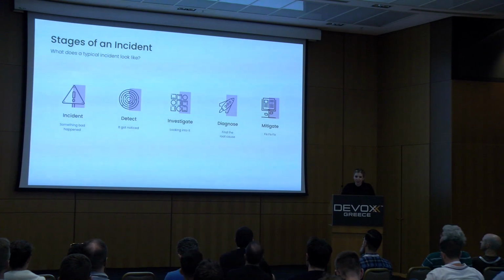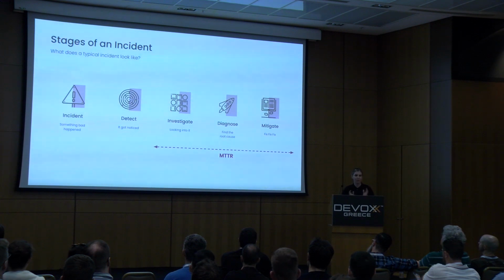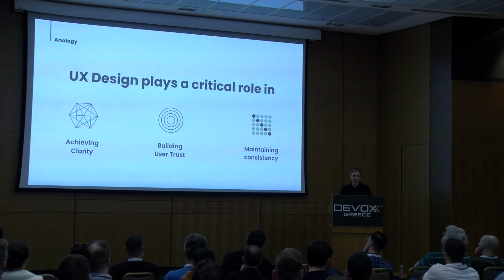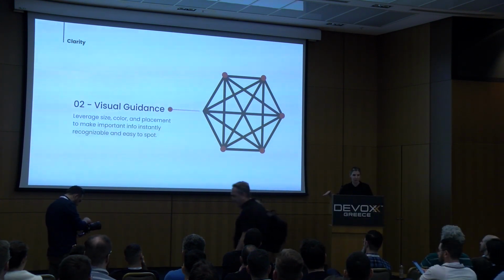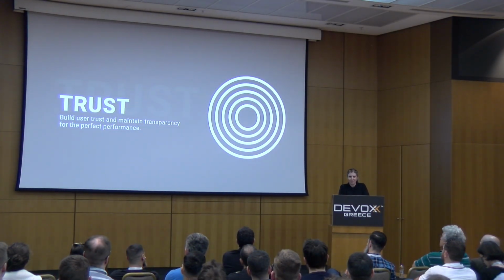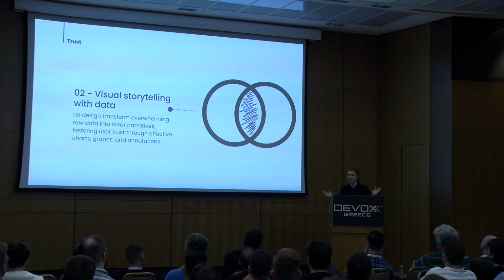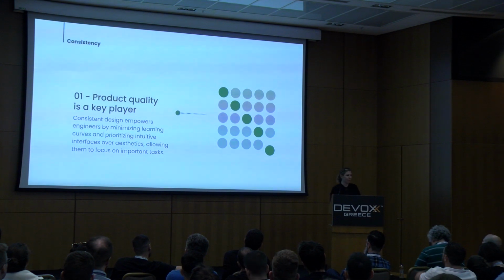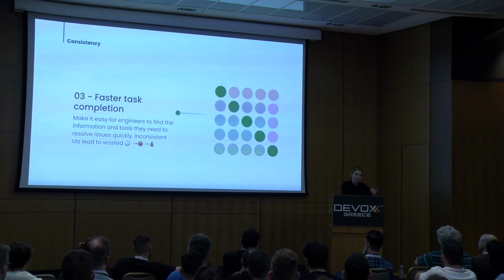Devoxx Greece 2024 - UX: Decoding the Chaos in Monitoring Tools by Alexandra Antiochou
As tech only becomes more complex, engineers need to maintain focus and fix problems quickly. This talk dives into the role of user experience (UX) in designing user-friendly monitoring and data tools that empower them. Explore real-world challenges like information overload and building trust with AI. Discover how UX principles lead to faster incident resolution and proactive problem-solving. The future of monitoring is user-centric. Join to explore the power of seamless UX.